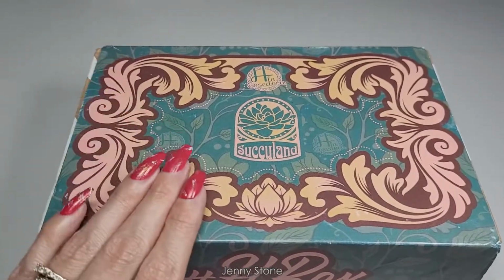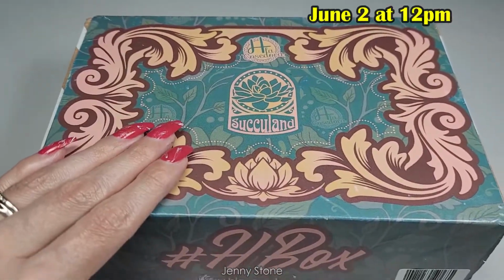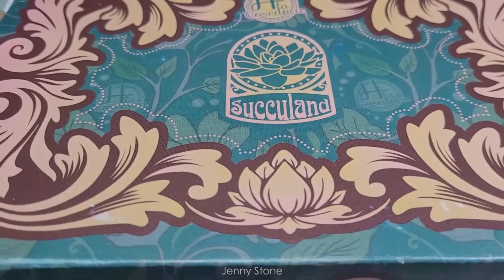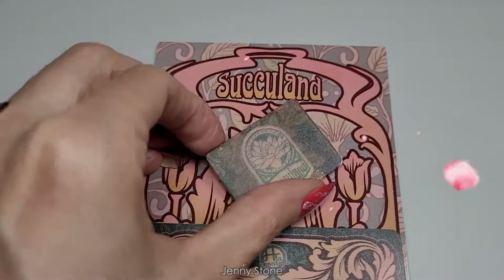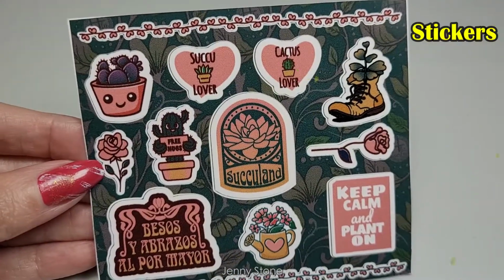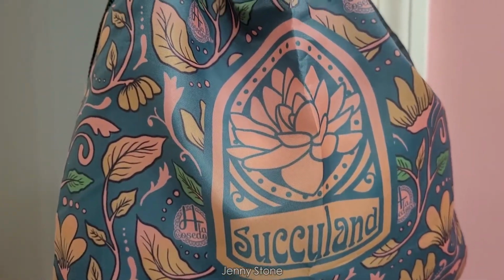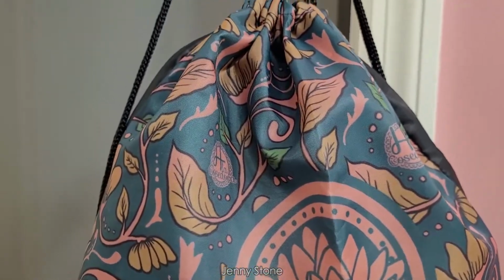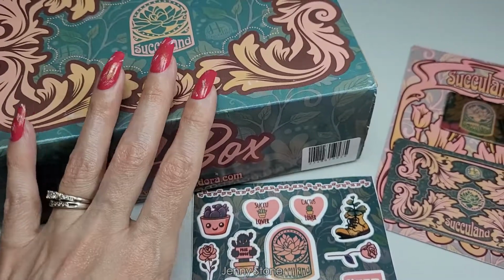H la Cosedora Succuland HBox - What's Inside?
H la Cosedora Succuland HBox - Available Now - New Stamping Plates and Polishes

Yesterday I shared with you a sneak peek of the brand new H La Cosedora Nail Art 🌵 Succuland HBox 🌵 coming June 2 at 12pm/EST!

Today I get to show you the extra goodies you get as gifts when you buy the Succuland collection!

🌵Mini collectable plate
🌵Scraper card
🌵Stickers
🌵Surprise gift is a cute bag